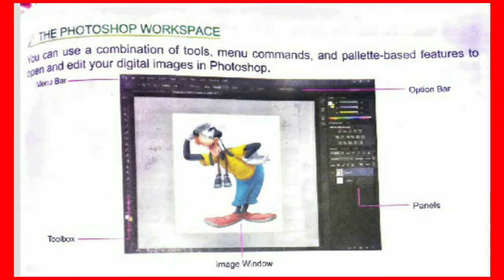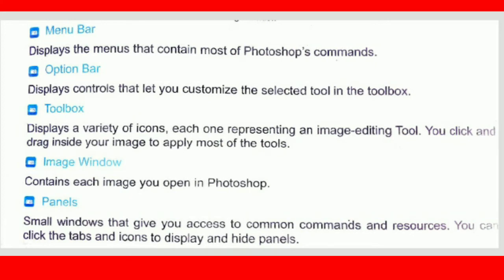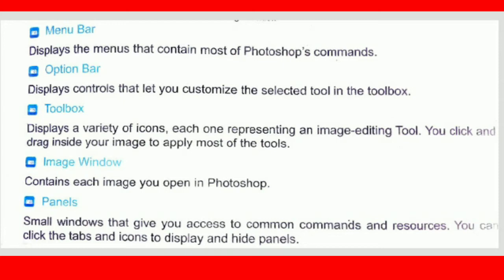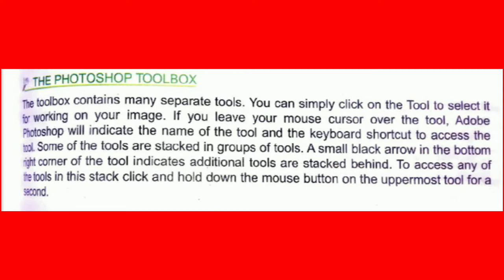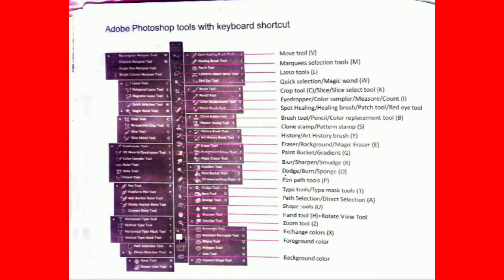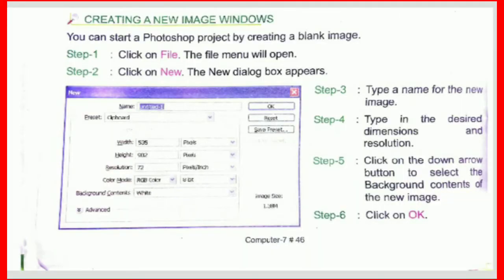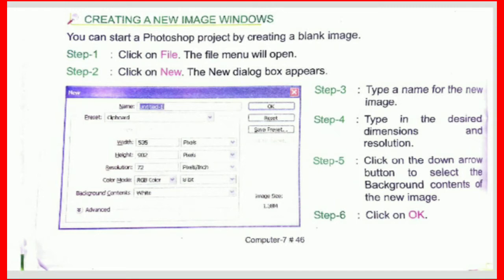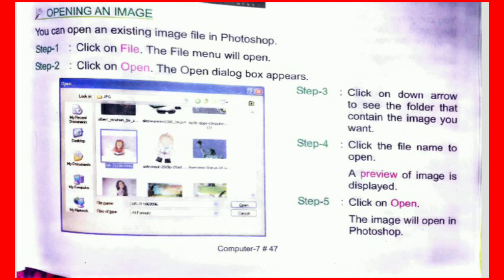7 Computer, L-5, Introduction to Photoshop